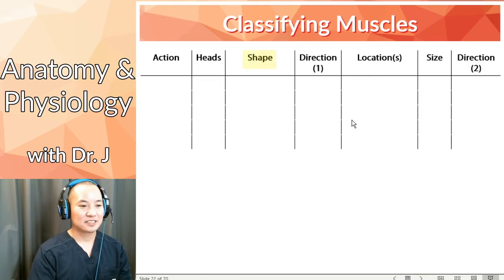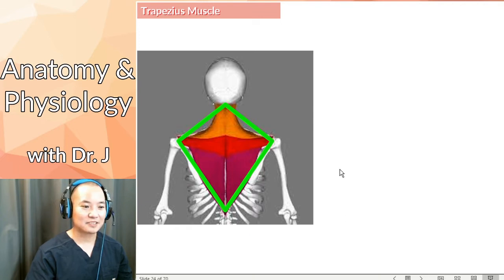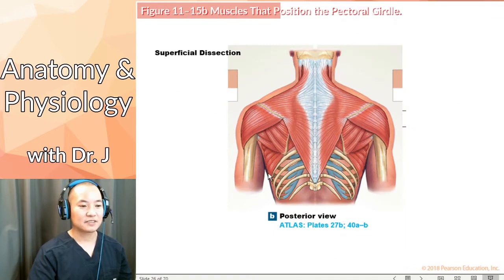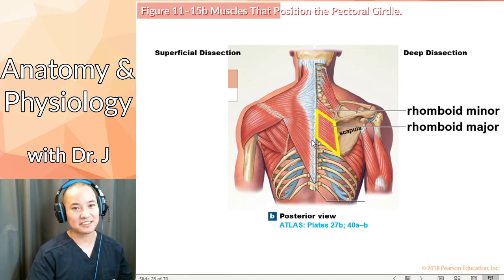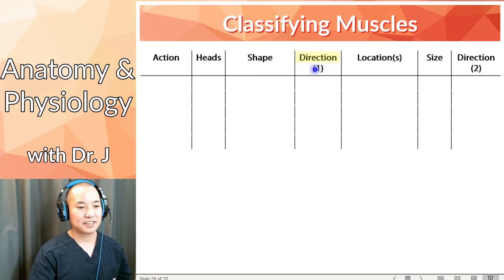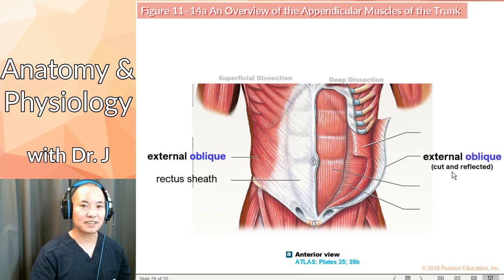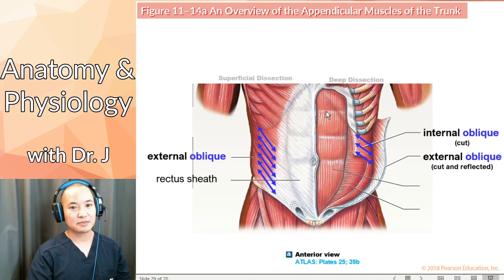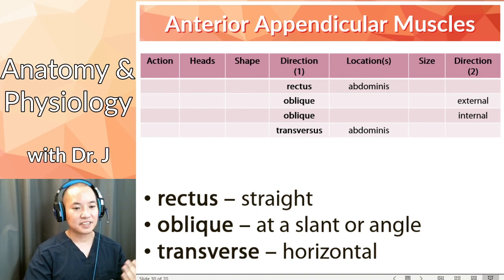PHYL 141 | Muscular System | Muscle Naming - Shapes & Directions